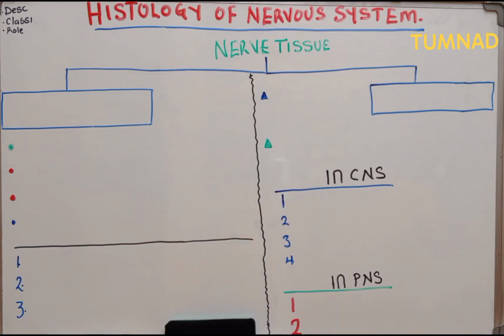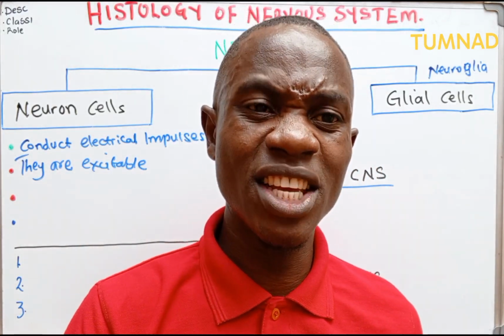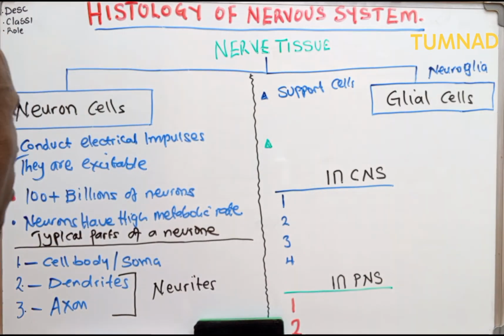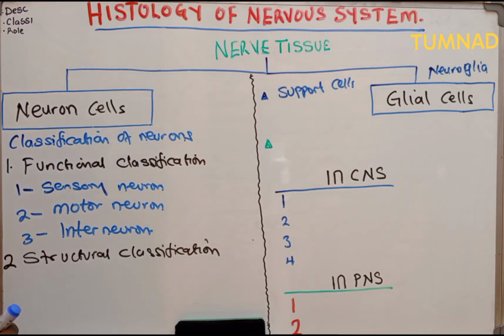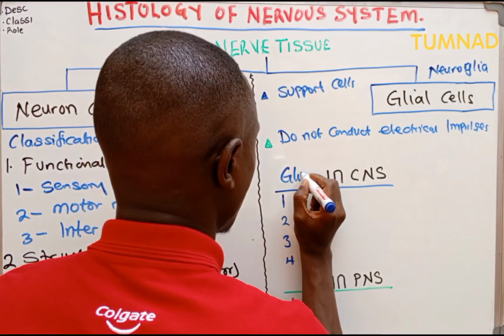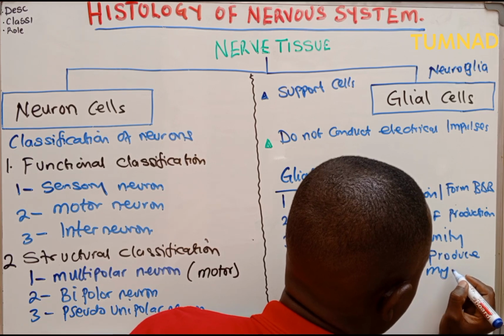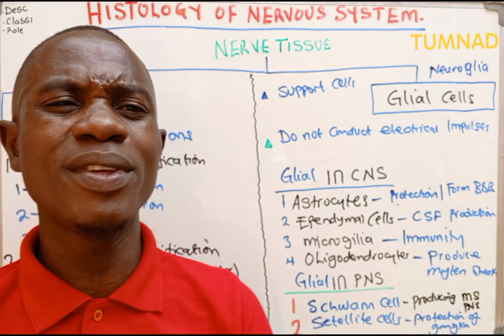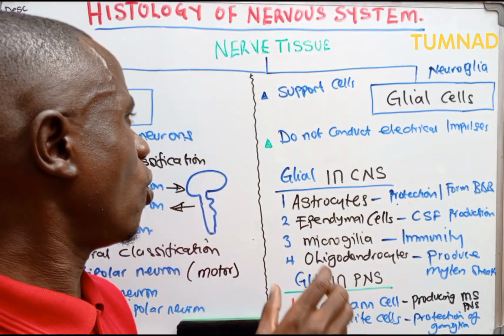MASTERING HISTOLOGY OF NERVOUS SYSTEM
TUMNAD LECTURES, histology of nervous tissue, Neurons, glial cells astrocytes, ependimal cells, microglia, oligodendrocytes, functions of each.